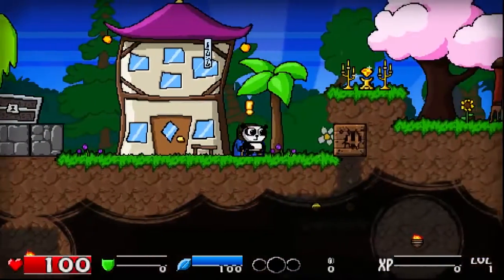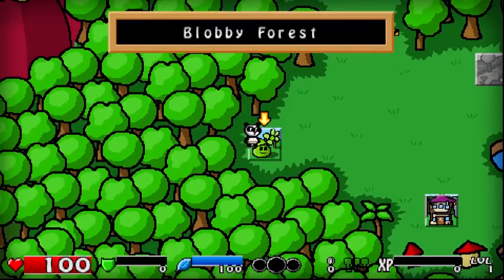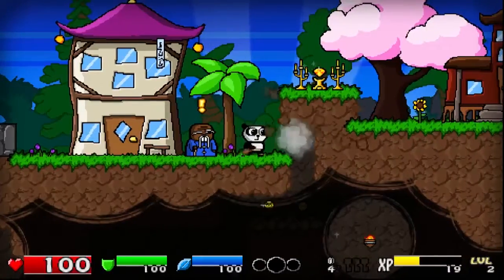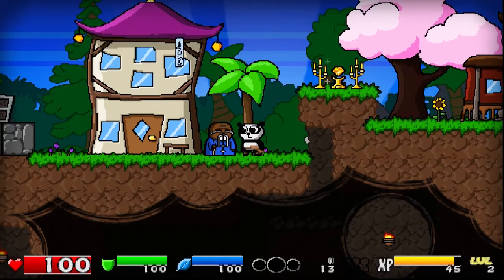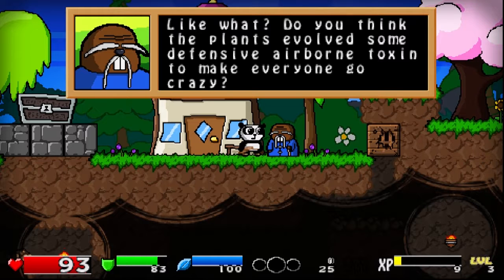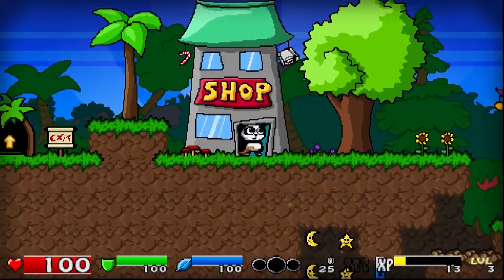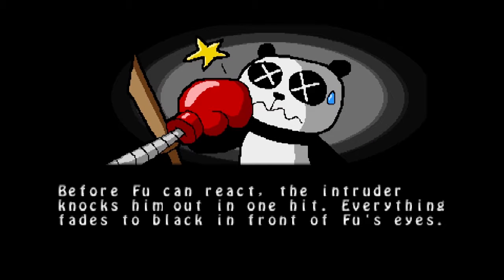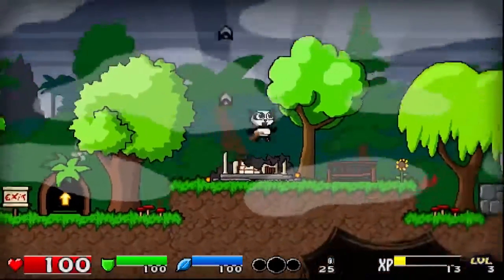Salis' "Less Than Three" | Super Panda Adventures | PC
play as a kick ass panda (NOT voiced by jack black) in this adorable little metroidvania style action platformer with a charming art style and a cast of crazy characters to meet with

Developer: BlueEagle Productions
Publisher: Paul Schneider
Available on: PC (Steam)